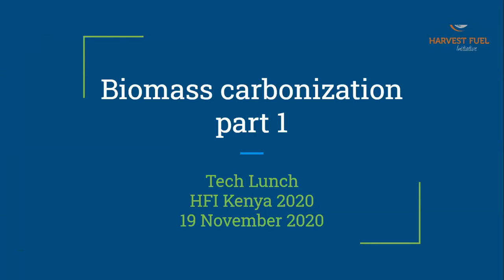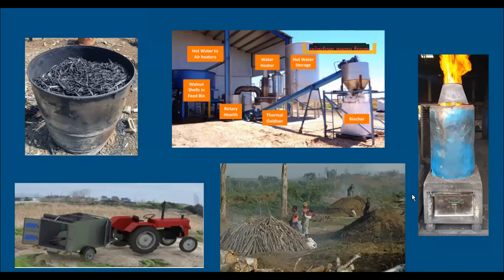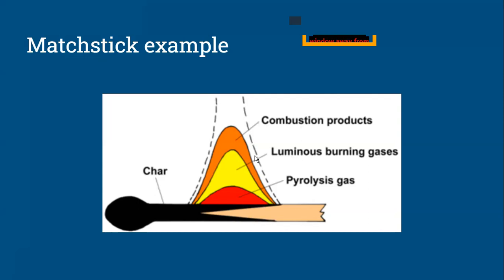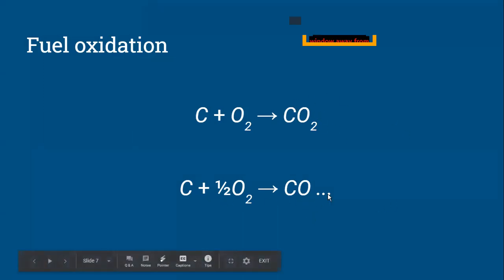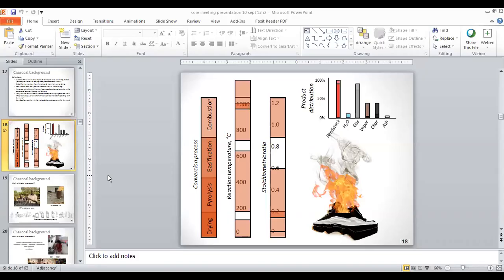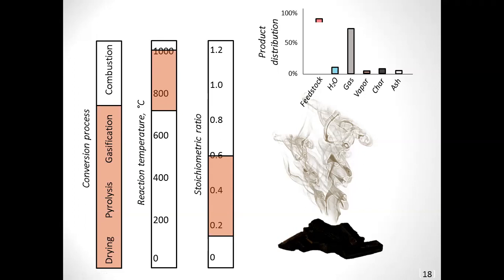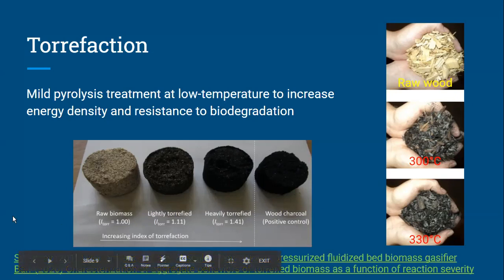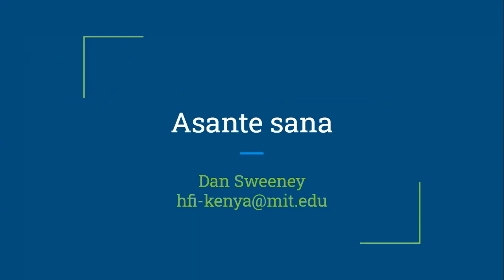Biomass Carbonization Part 1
This HFI Tech Lunch seminar covers an introduction to carbonization, a process used to convert biomass and waste into carbon-rich char, a valuable feedstock used to manufacture fuel briquettes and other products.

About HFI Tech Lunch: A monthly, short informational seminar and discussion series offered to Harvest Fuel Initiative participants with the goal of informing carbonized briquette producers about technical topics related to their business, and technical advances and sharing across the sector. Dan Sweeney and other invited speakers briefly present about the monthly topic, followed by a short Q&A.

Please contact our team with any questions!
hfi-kenya [at] mit [dot] edu